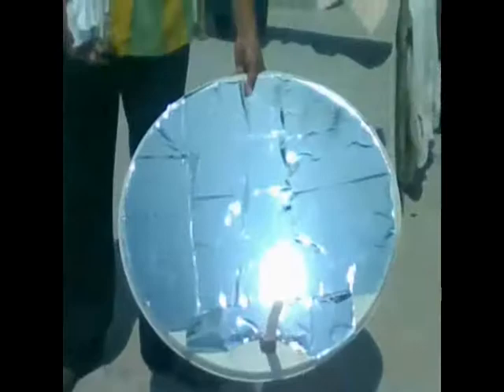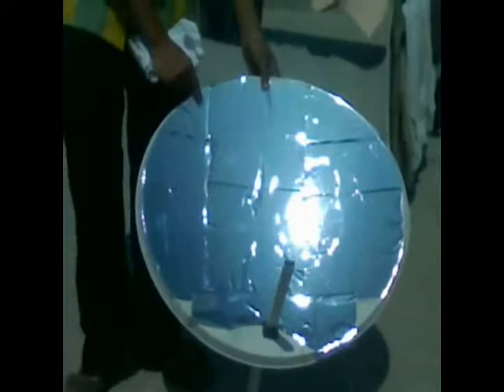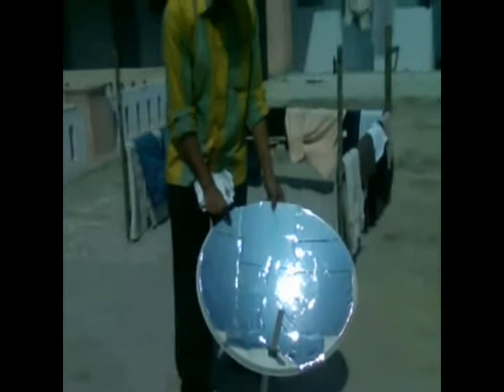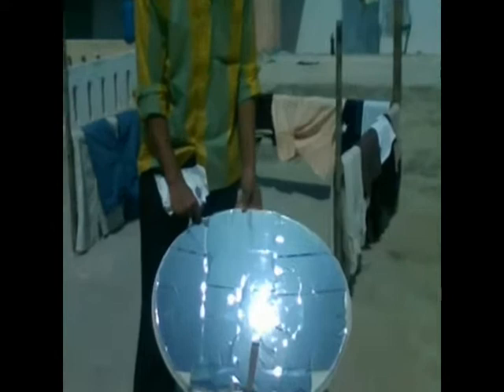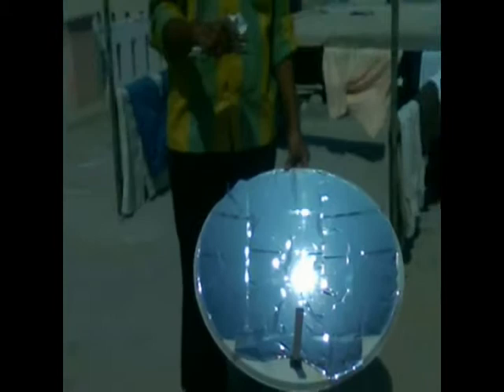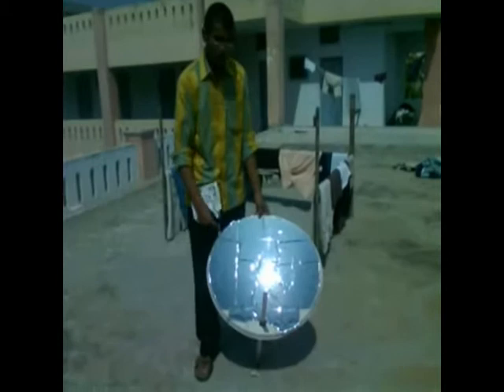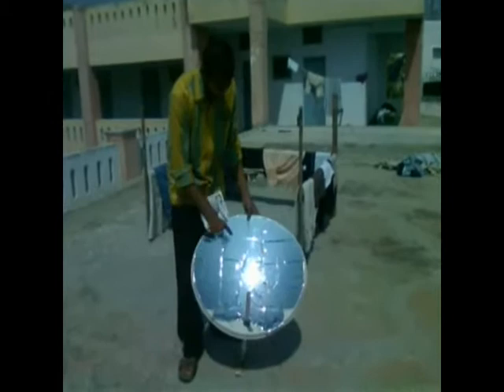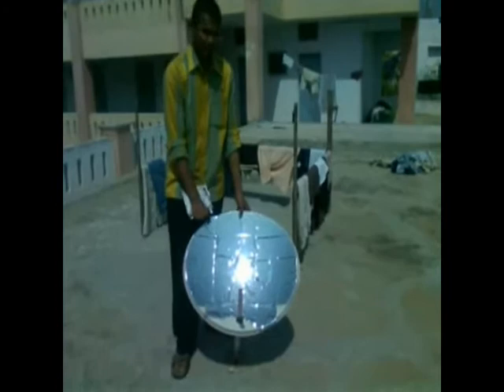First chepeast parabolic collector ever part 1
Usually Dish antennas are of 0.6 meter diameter . ( the antenna what i have used in this video is also of same diameter) ofcourse, its eleptical and hence less effective than circular :) anyhow i has worked.
The silver paper would just cost below 10INR and we need to coat the surface with this silver paper. for the dish antenna i have removed the Feeder and left the supporting bar rod like that where im going to place the heat sink like paper in this video( at ending of part 1 )
In the Next video we will see how fast it catches fire and the temperature will reach upto 100 degrees in just 5 seconds of exact Exposure at the focal point of the parabolic Surface .
 Im Regret for the Clarity. this was shoted in my Mobile Cam :P

We can keep the Heat sink as Stirling Engine too ,for More about the stirling Engine go to the wiki article